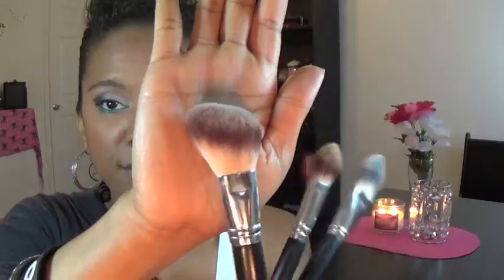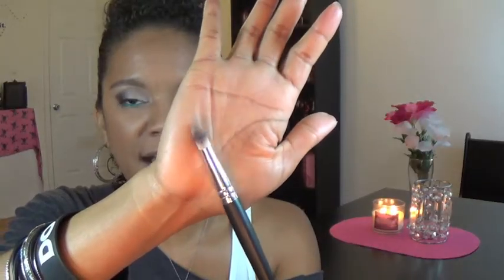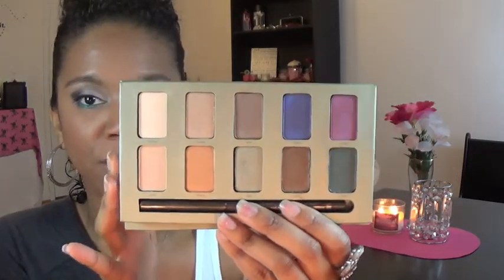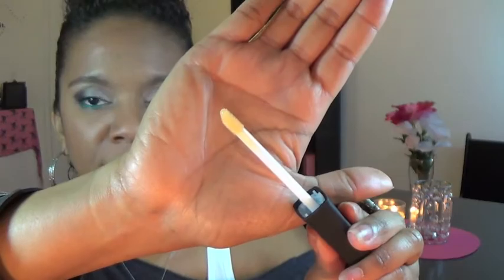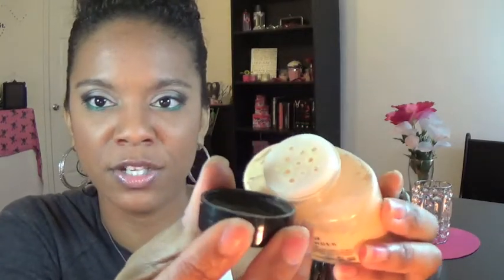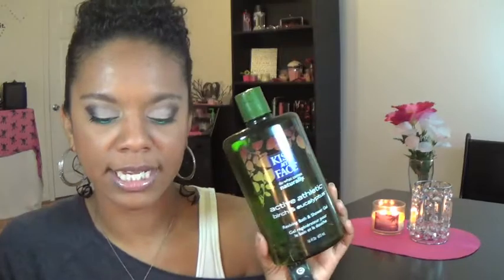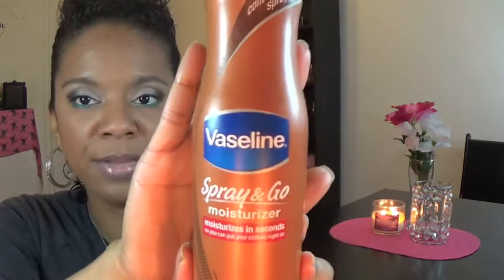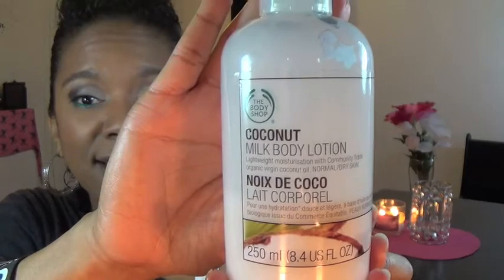Spotlight Saturday - August 2013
Here's the August 2013 episode of "Spotlight Saturday".  In this series, I feature a few of my "faves" for the past month.  This video features:

1.  WalMart cosmetics brushes (for face and eyes)
2.  Stila "In The Garden" eyeshadow palette
3.  Gilly Hicks lip gloss in "Naked"
4.  Ben Nye "Banana" Luxury Powder
5.  Vemma "Verve" energy drink
6.  Kiss My Face "Birch & Eucalyptus" body wash
7.  Vaseline "Spray & Go" Moisturizer in "Coco Radient"
8.  The Body Shop "Coconut" Milk Body Lotion
9.  Silly talk about my hair-do (at end of video)
10.  Miley Cyrus inspired "bloopers"   :-P